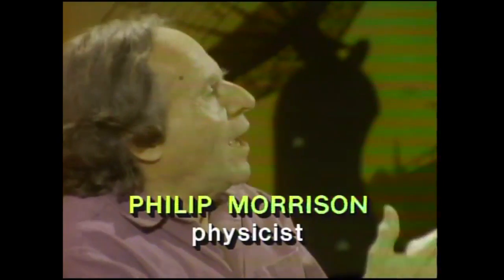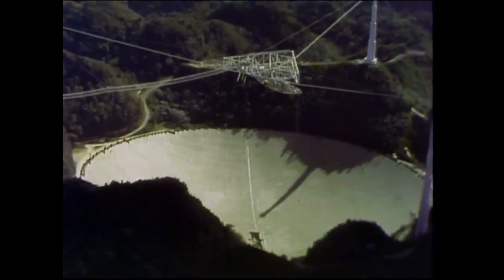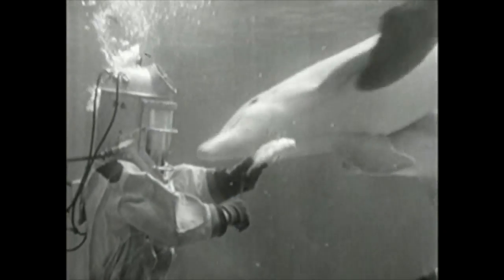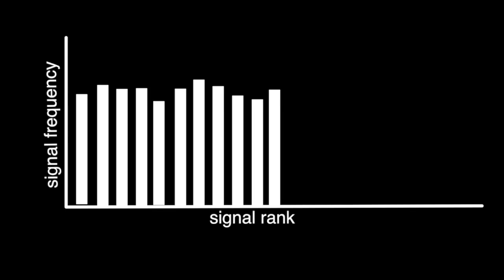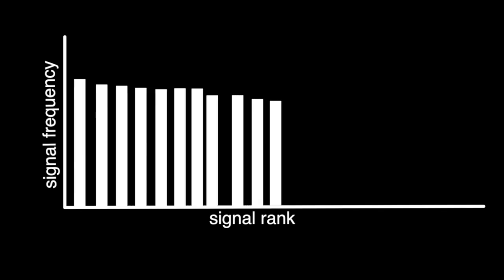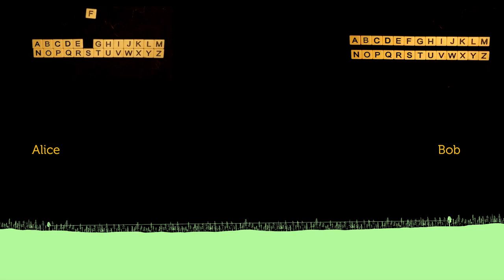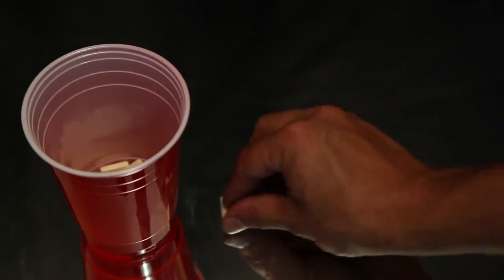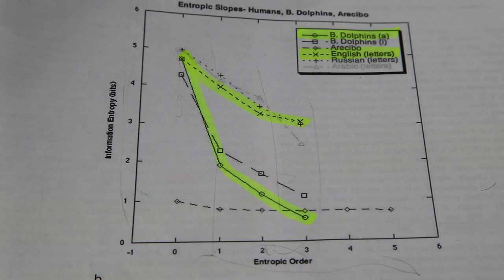The search for extraterrestrial intelligence | Computer Science | Khan Academy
Can information theory help us talk to aliens?